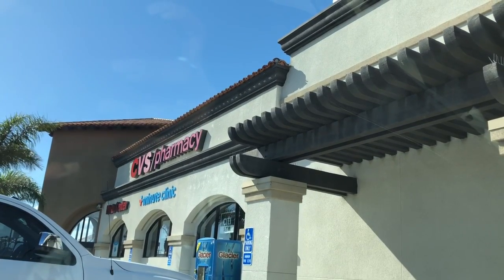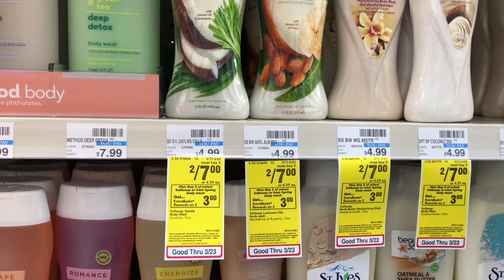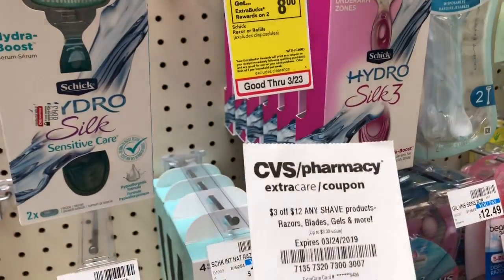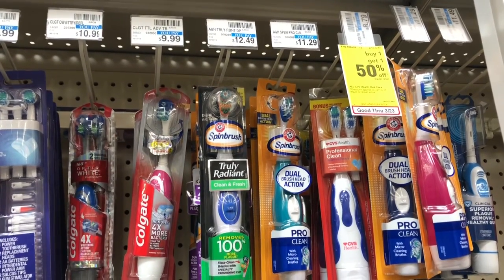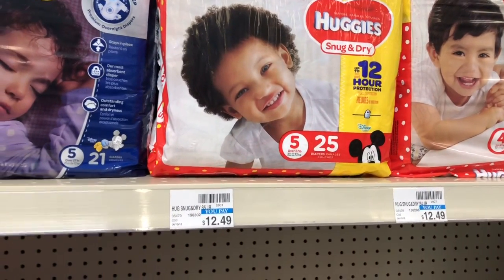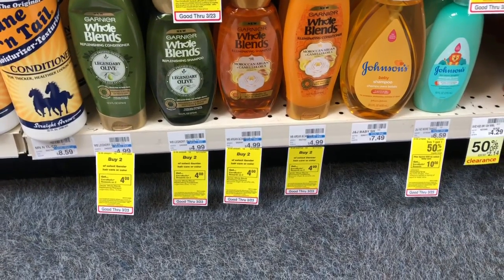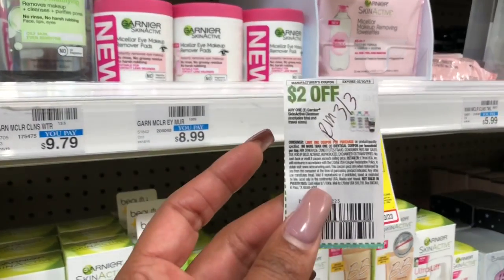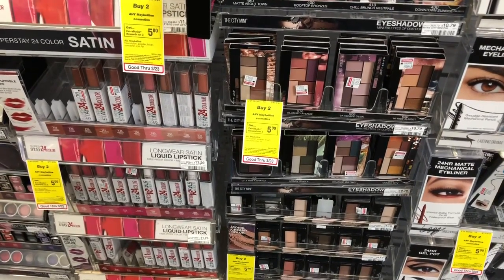FREE & CHEAP CVS Deals Starting 3/24/19~CVS In Store Walkthrough Coupon Matchups~Come with me~Wow ❤️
CVS Deals Starting 3/24/19 - 3/30/19.  Some great deals and freebies this week at CVS  Tos of Makeup Deals, Maybelline, Covergirl, Physician Formula,  Schick Razor Deals and Refills,  Tons of Super Hair Care, Loreal, Herbal Essence Garnier, Tresemme, Dove & more detergent,  diapers, wipes paper products and so much more!! There are some definite must do deals at CVS on Sunday 3/24/19! Some definite must do deals at CVS 3/24/19.  Have Questions post a comment I’ll try to help you the best way I can.